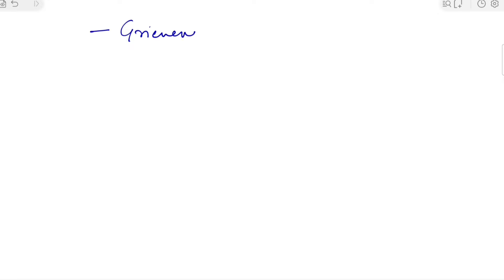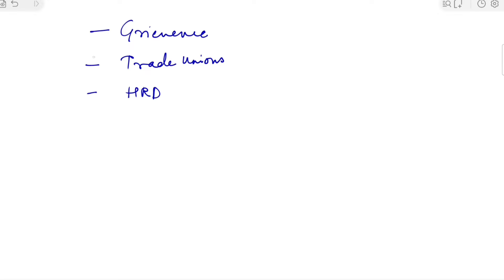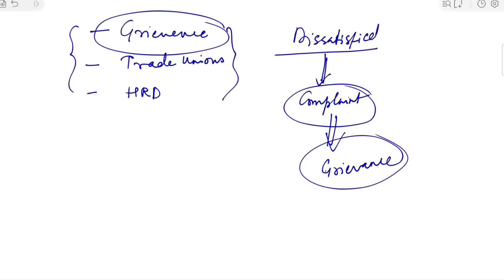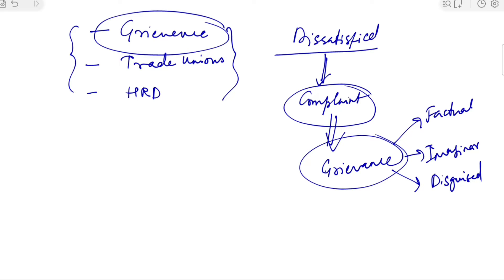MMPC 2 Special on demand video (grievance handling, trade unions and HRD)